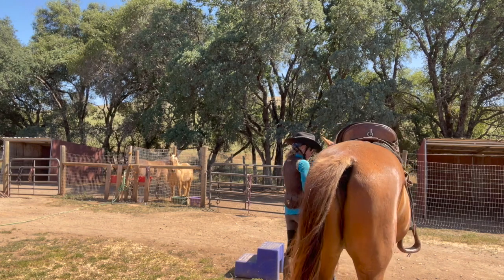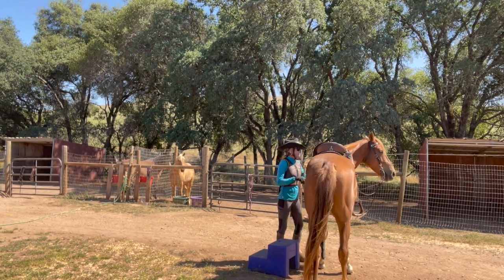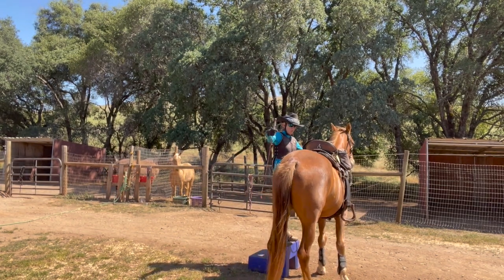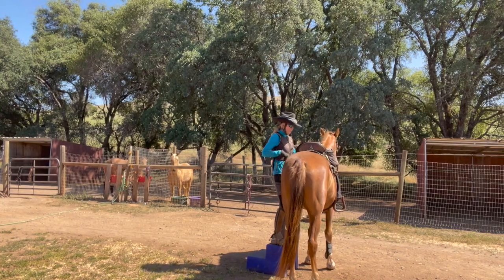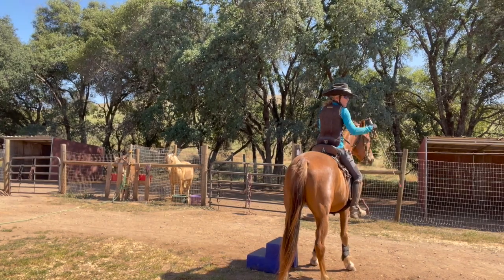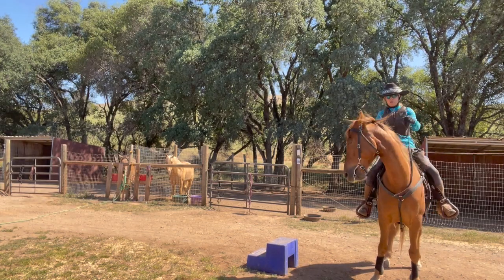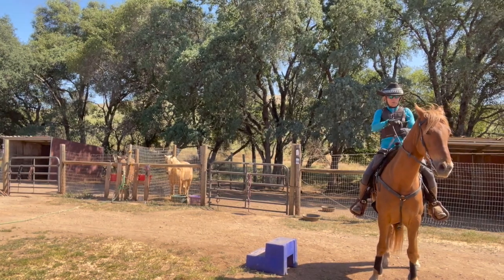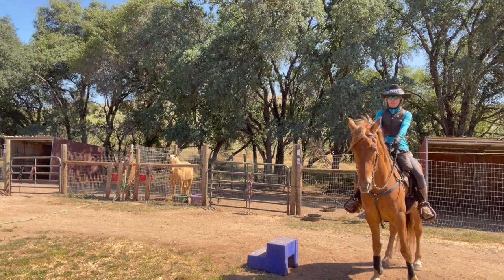Tennessee Walking Horse -Neigh Neigh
MajesticRider.Com